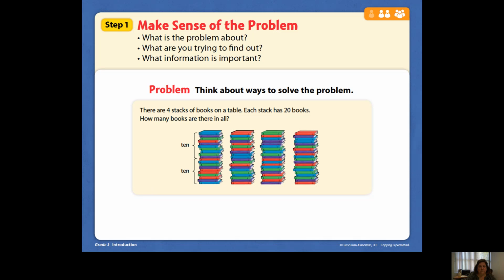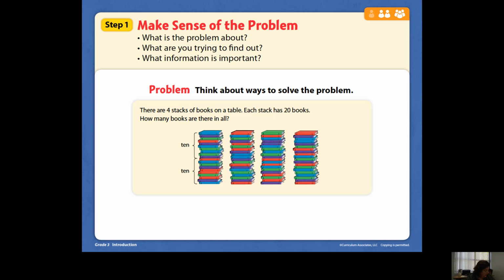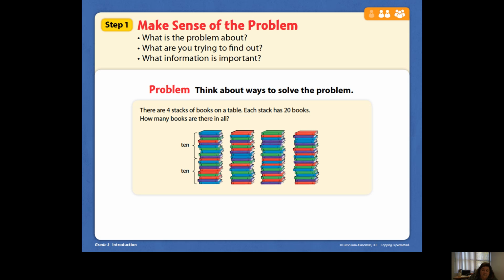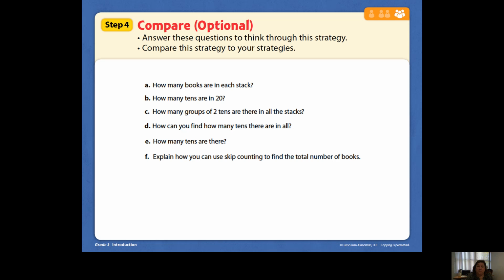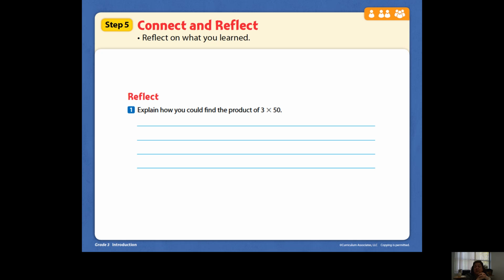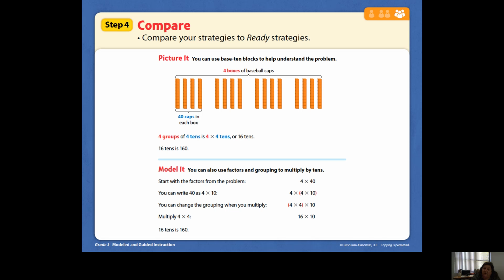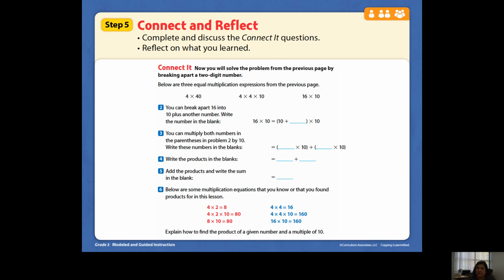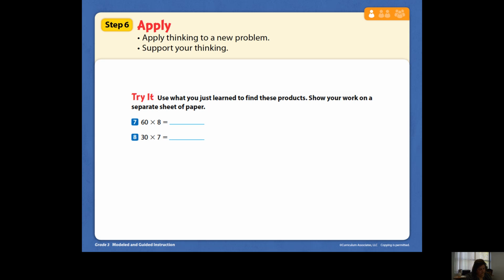3rd Grade Math Lesson 10 11-2